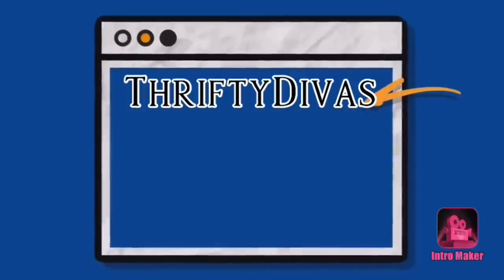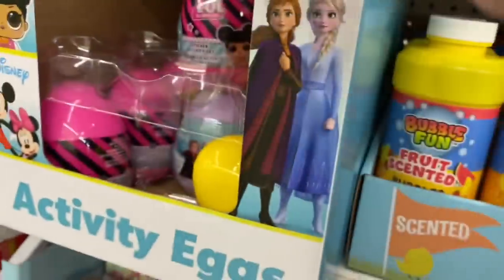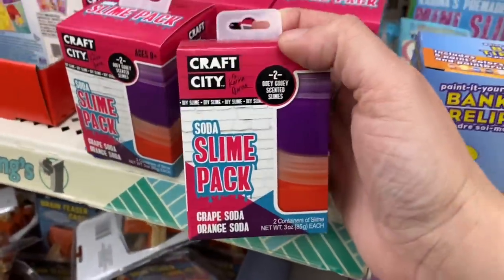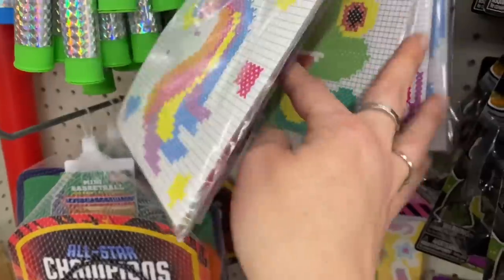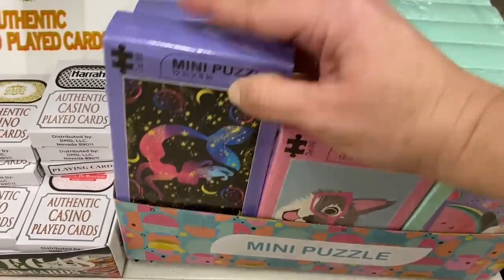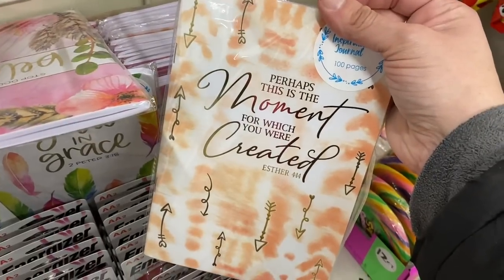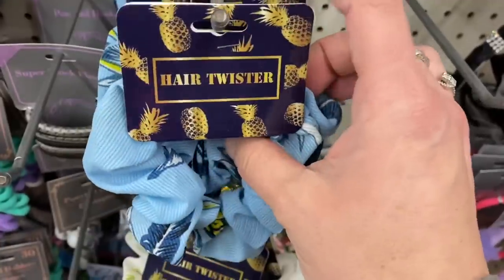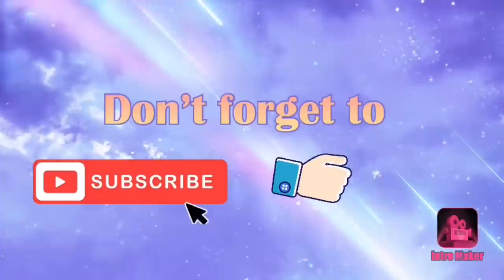Dollar Tree Walkthrough! 🛒 March 1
Hey everyone! Come take a look around Dollar Tree at anything that caught my eye THIS time around!